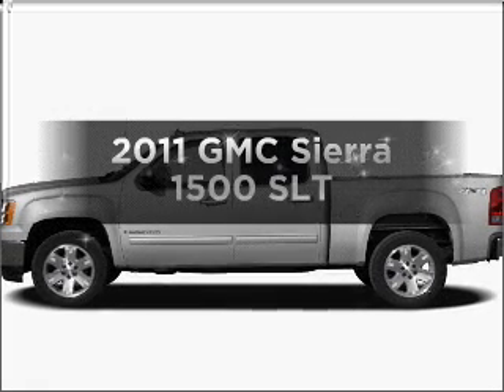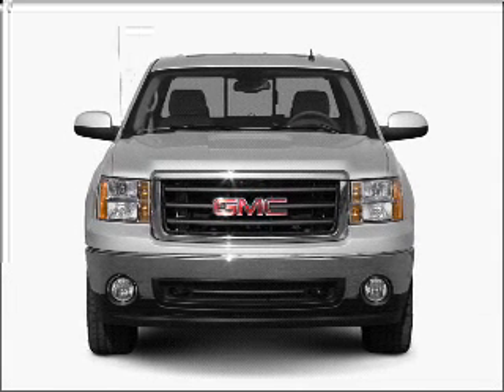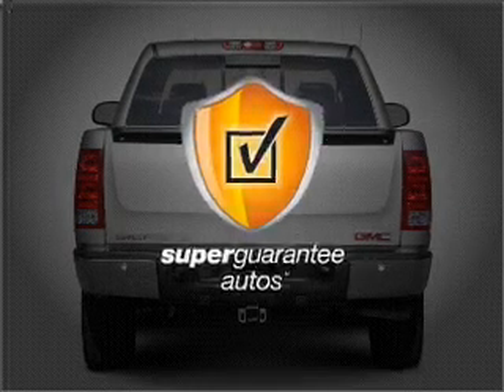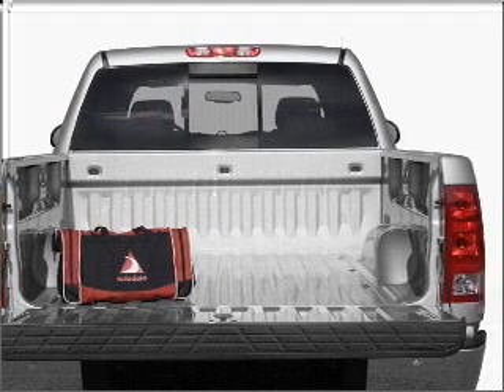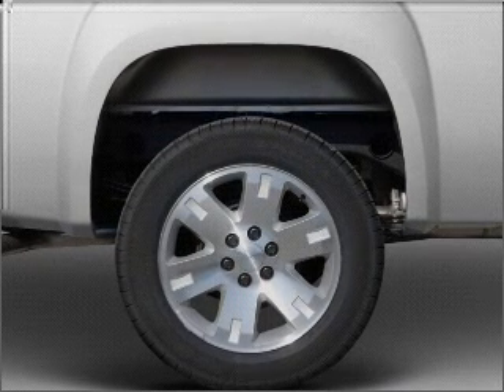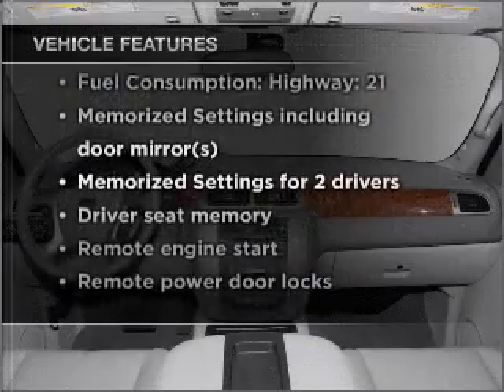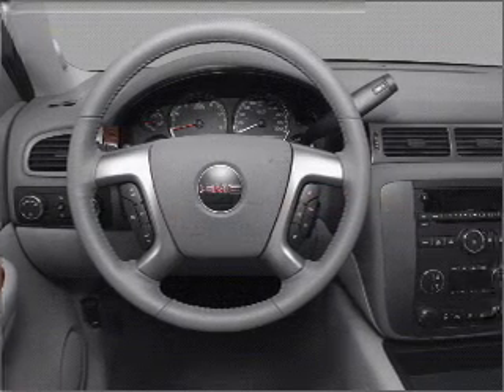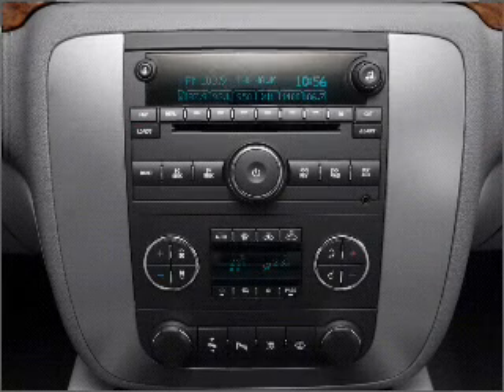2011 GMC Sierra 1500 - Birmingham AL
Year: 2011
Make: GMC
Model: Sierra 1500
Trim: SLT
Engine: 5.3 liter 8 cylinder 16 valve
Transmission: 6-Speed Automatic
Color: Black
Mileage: 10
Address:
1857 Edwards Lake Road